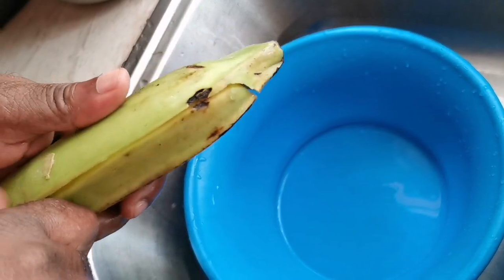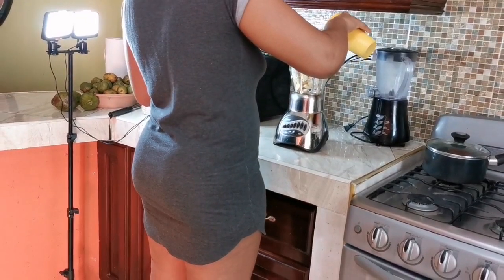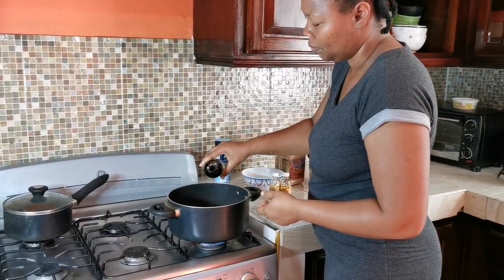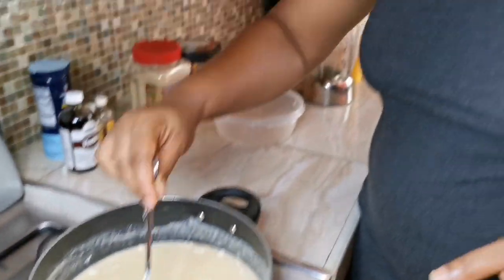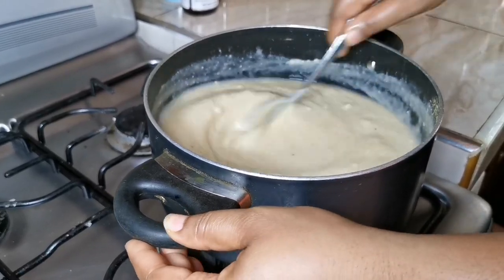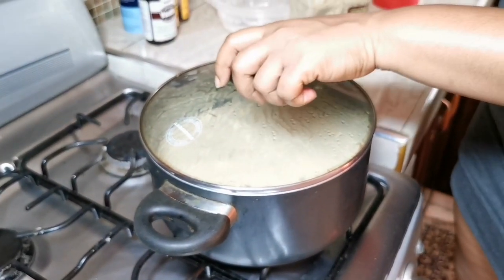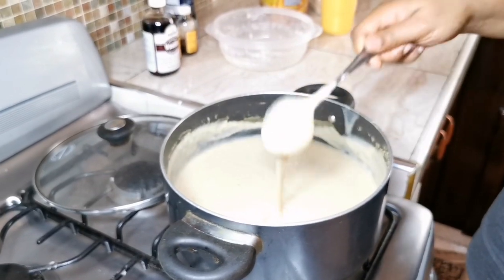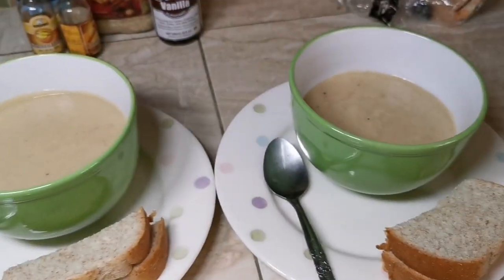HOW TO MAKE JAMAICAN PLANTAIN OATS | JAMAICAN STRONG BACK STALLION PORRIDGE